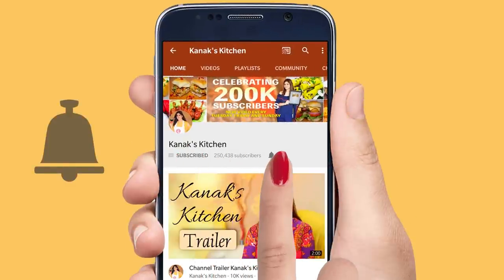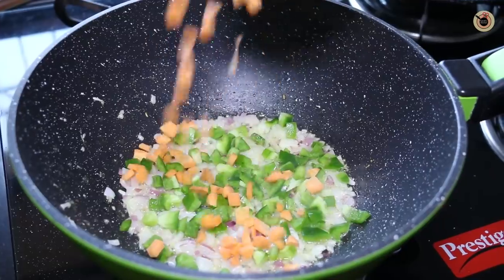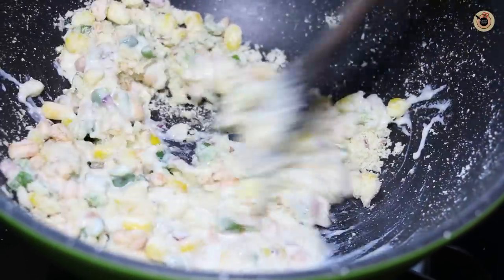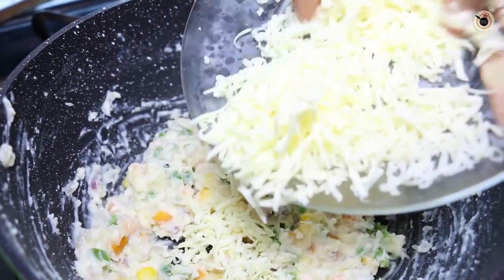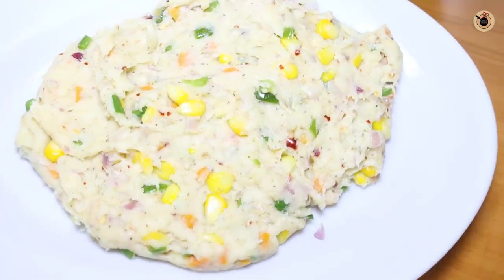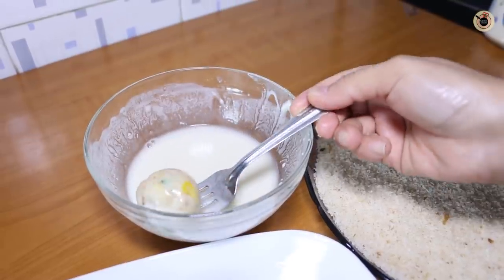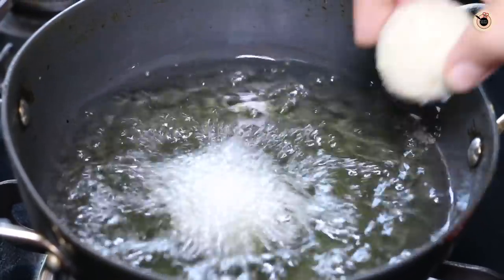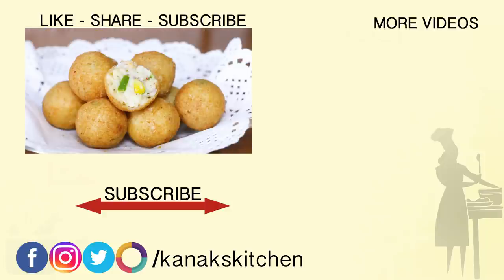Italian Party Balls | Italian Snacks Recipe | Tasty Party Appetizers | Kanak's Kitchen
These Italian party balls are rich and delicious Italian snacks recipe. They come out very tasty and crunchy. You just cannot afford to eat just one. The flavors of these italian snack are wonderful and they make a perfect party appetizer.

INGREDIENTS:
1 tbsp butter
2 tsp garlic
1 small onion chopped
4 tbsp capsicum chopped
4 tbsp carrot chopped
3 tbsp boiled corns
4 tbsp maida/all purpose flour
1/2 cup milk
4 tbsp grated processed cheese
2-3 tbsp grated mozzarella cheese
Salt
Pepper
1/2 tsp red chilly powder
1/2 tsp mixed herb seasoning/oregano
3 tbsp cornflour mixed with 1/2 cup water
1 cup bread crumbs